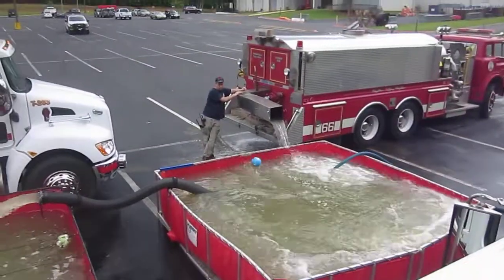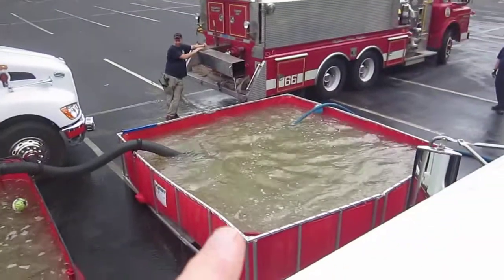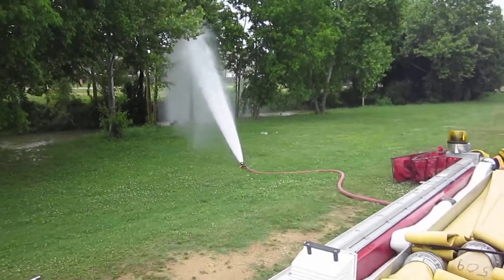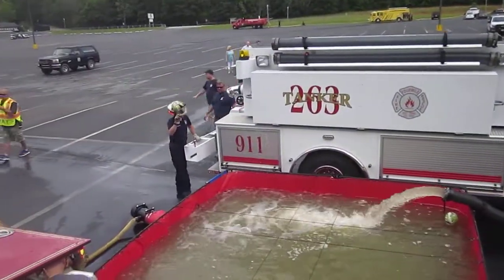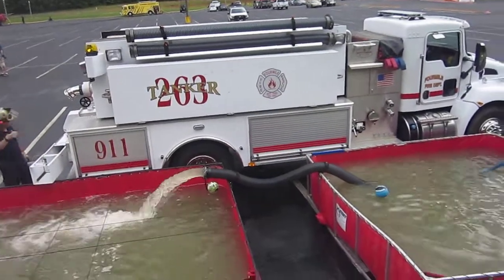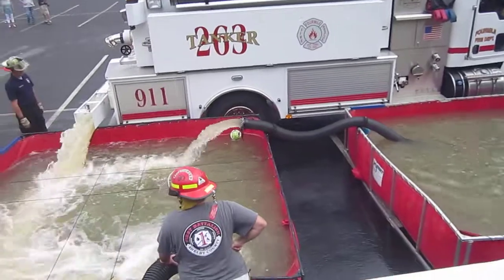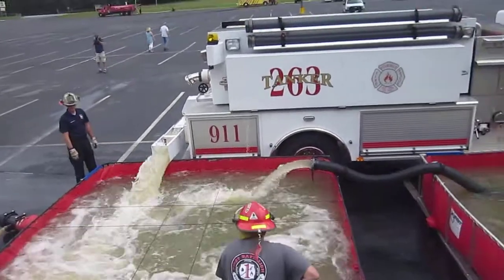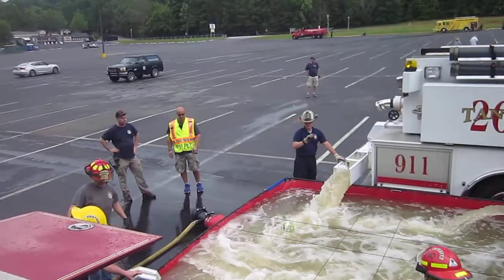Part 5 - Rural Water Supply Drill - Shelby County, Alabama - May 2017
In this clip we see dump site operations at the 46-minute mark where flow remains at 500 gpm. Two dump tanks are in use as well as a single jet siphon. The transfer process must be improved if water flow is expected to increase.  The clip is narrated by Mark Davis of GBW Associates, LLC.